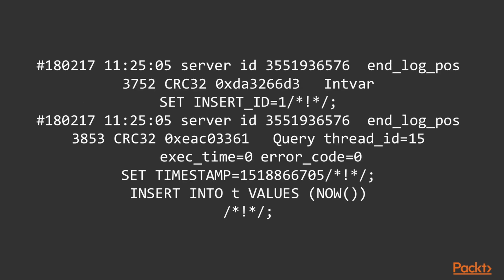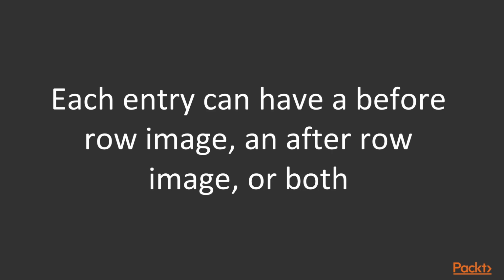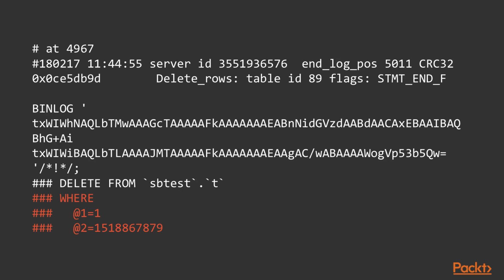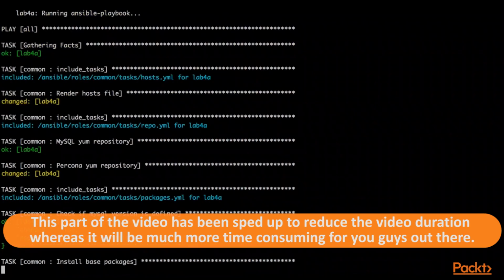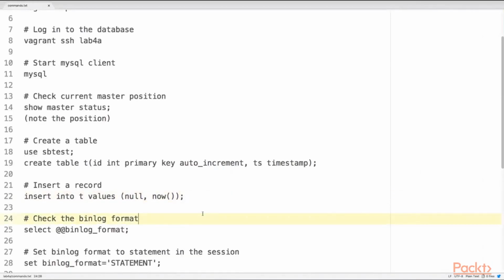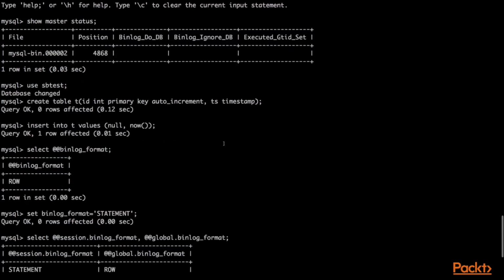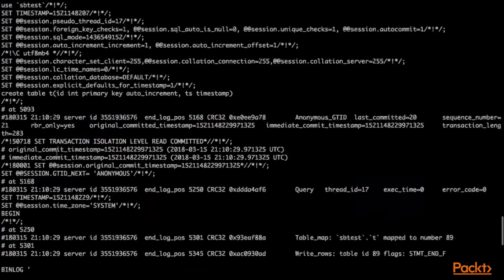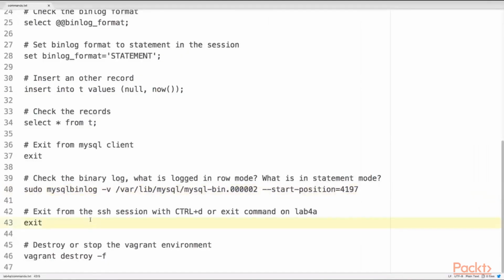MySQL 8 for Administrators: The Binary Log|packtpub.com